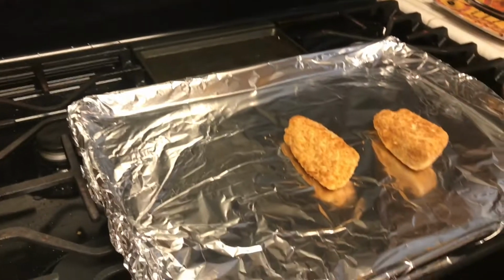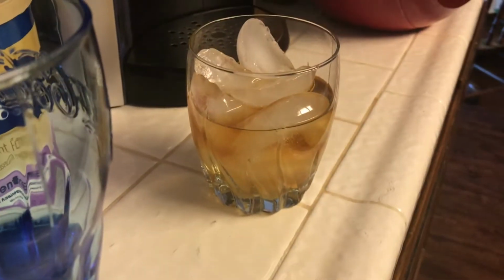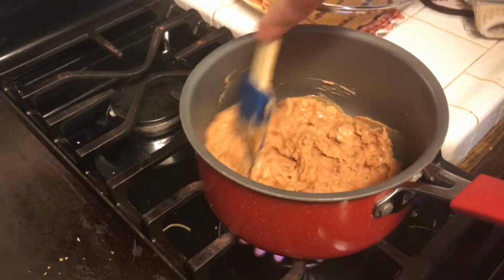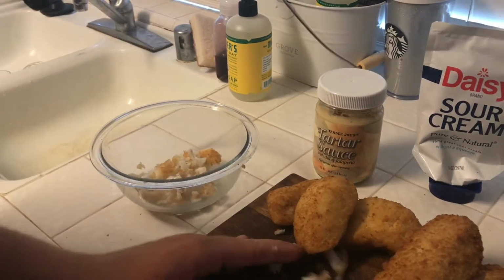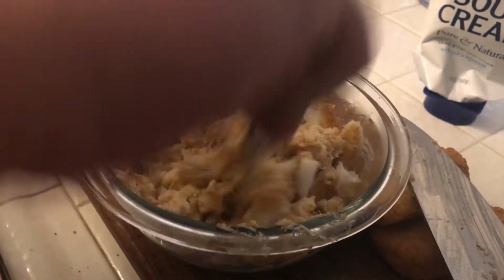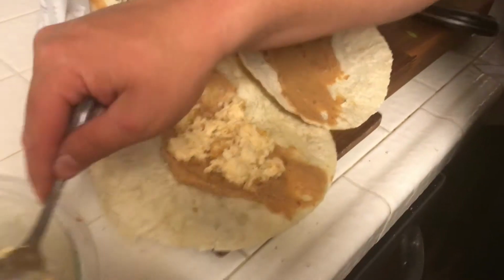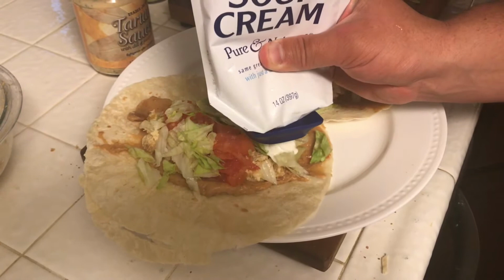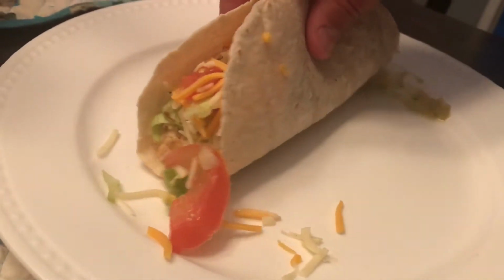COOK AND CLEAN WITH US/ VLOG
Hey guys welcome back! Tonight me and my husband cooked some fish tacos for dinner! Hope you guys like this video and let me know in the comments if you try this meal out or what you love to cook for an easy meal during the week!

XO- Brittany

Check out your local trader joes for most of these ingredients!